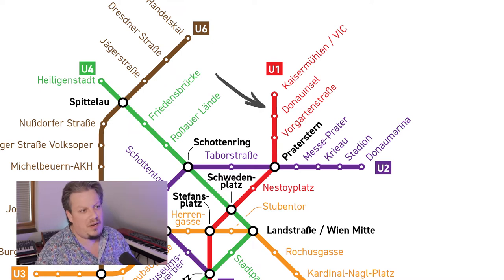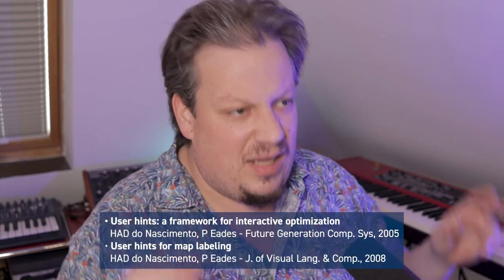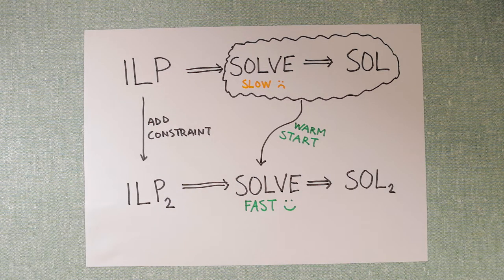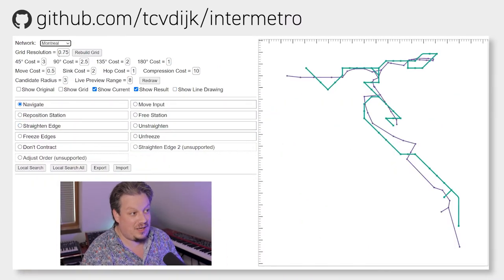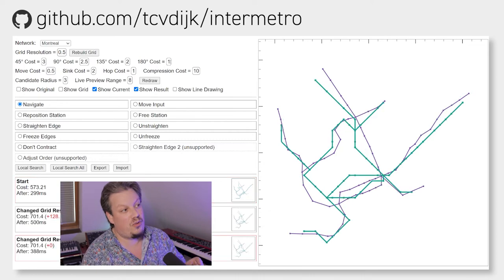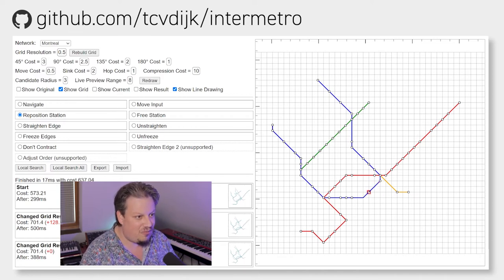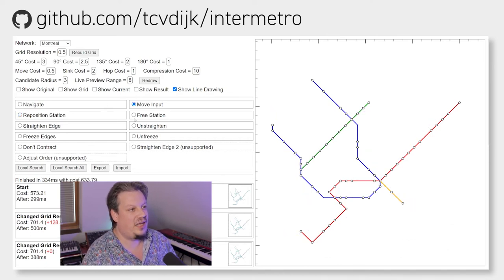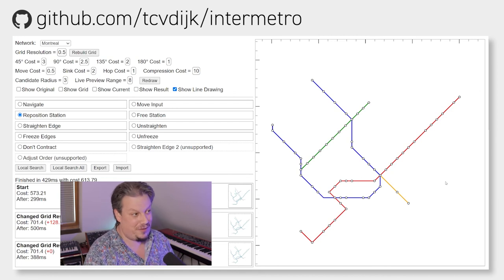Algorithmically-Assisted Interactive Metro Map Design (SIGSPATIAL 2022)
Abstract
Metro maps are one of the main ways for users of the public transport system to orient themselves and plan trips. Designing good metro maps is a complex task, the automation of which has been widely studied. Despite this, human-designed maps are still of distinctly higher quality than those created automatically. This is because it is hard to formalise what a good map is in general, but also because there are usually portions of the map where deviations from a supposedly “optimal” solution – according to the general measure – are preferable and creativity is needed.
This paper describes the design of systems that tackle this with algorithmically-assisted user interaction. Starting from a fast metro map drawing algorithm by Bast, Brosi and Storandt, we describe a variety of ways a designer may want to interact with the automatically generated map. We discuss design considerations for such a system, the limitations of our current prototype, challenges for making this into a production system, and the promise of algorithmically-assisted user interaction.